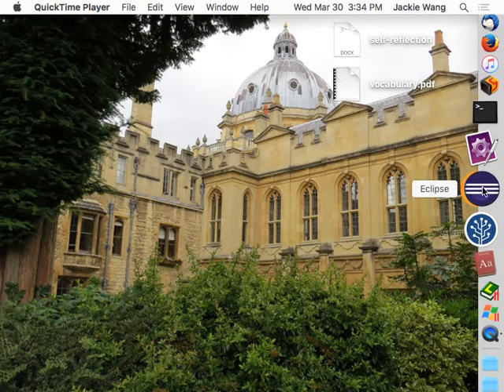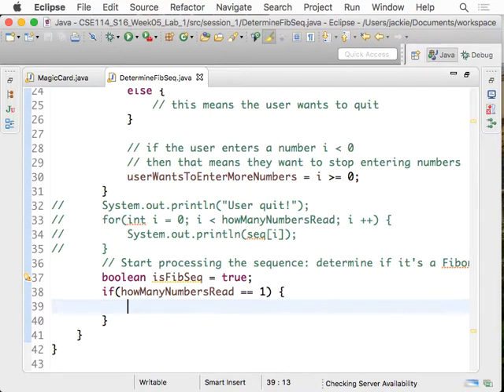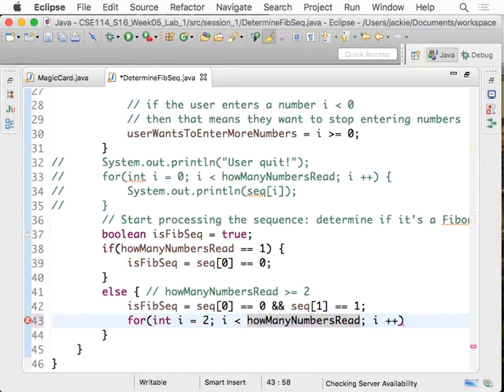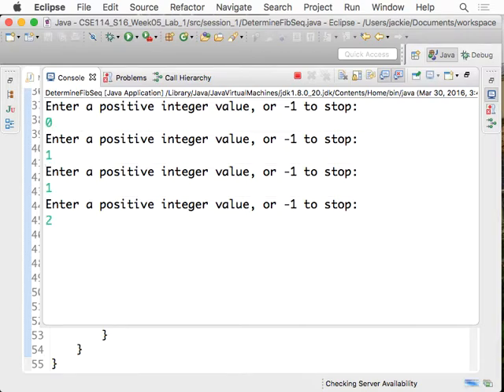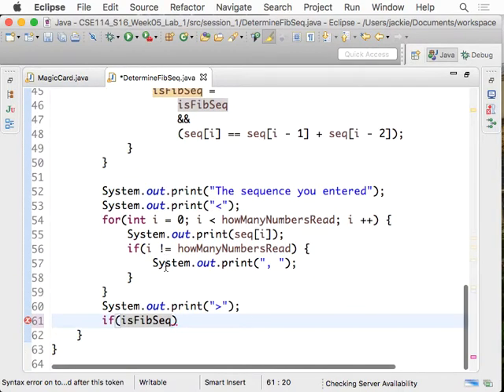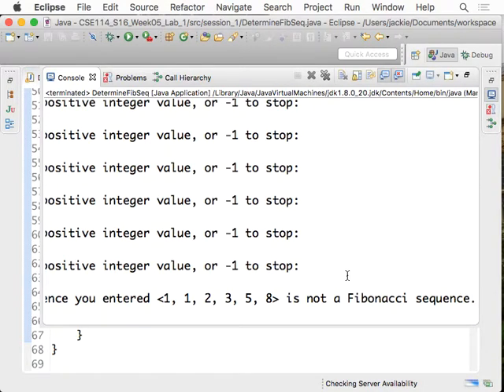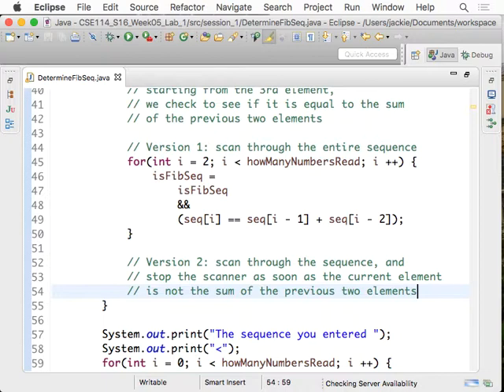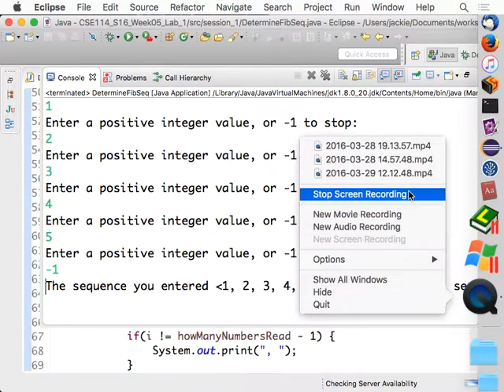CSE114 S16 Week05 Lab2 20160330 Part 1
Complete solution to Determining if the sequence of user-entered numbers is a Fibonacci sequence.